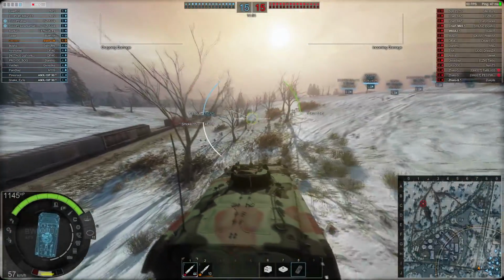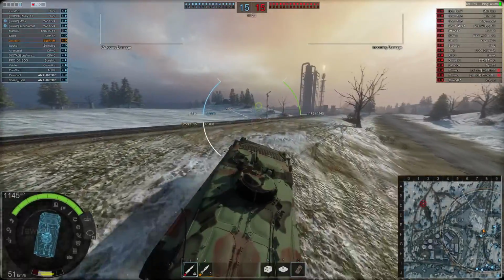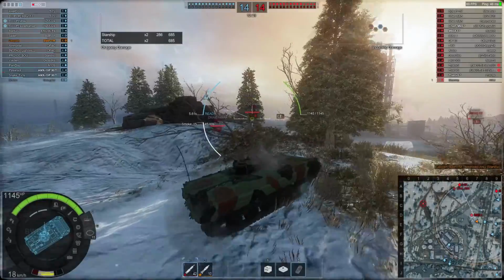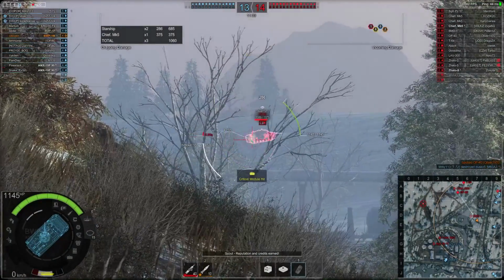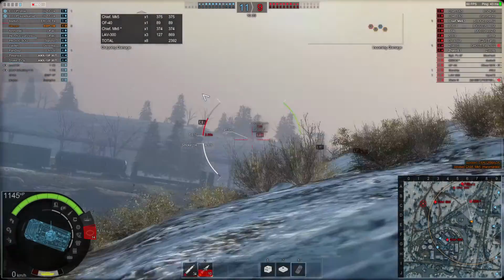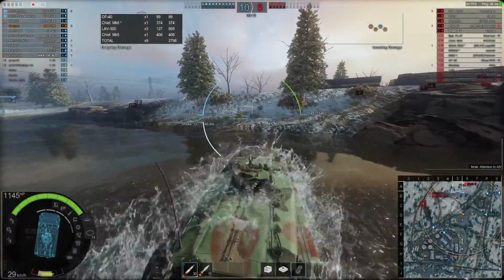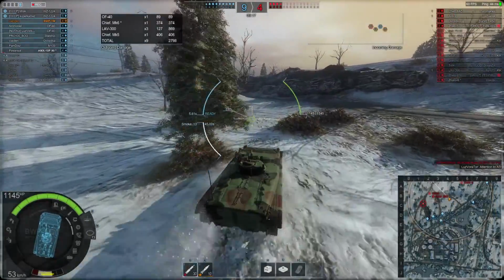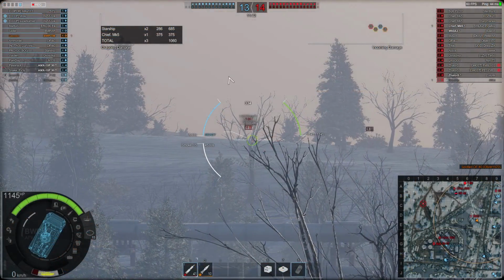Armored Warfare- Spot and Shoot (BWP-1M Gameplay)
A gem of a tier 4 today , the BWP-1M , with its fantastic view range and DPM (Of 4000!) with HEAT , this thing can be truly special..

Armored Warfare is a free-to-play massively multiplayer online tactical military video game that puts you in control of modern tanks, armored vehicles and more! Armored Warfare features stunning next-gen visuals, dynamic destructible environments, customizable vehicles and intense team-based gameplay where players work to crush each other with the power of modern combat vehicles in a free-to-compete experience.